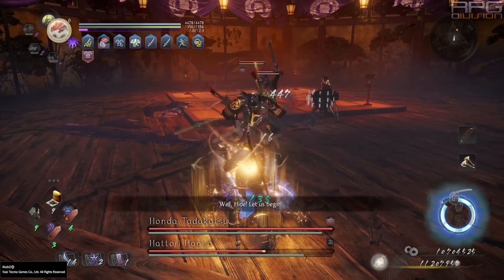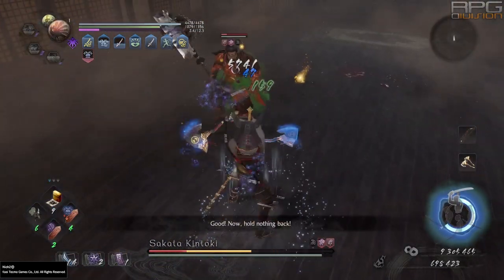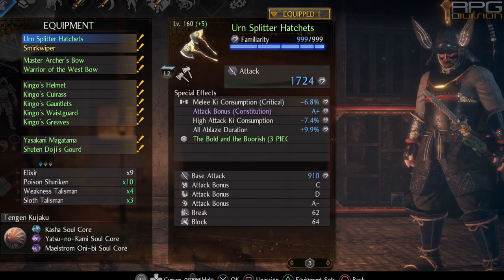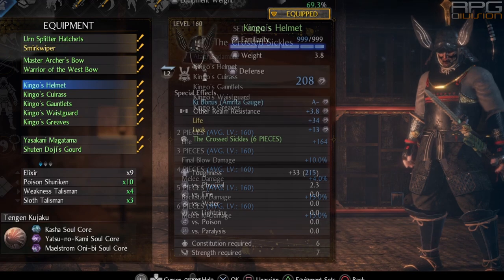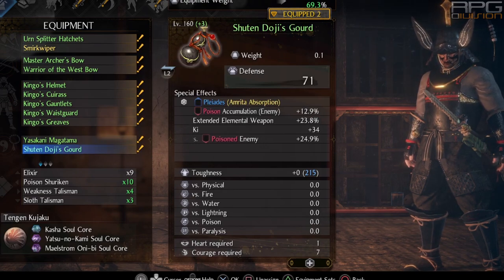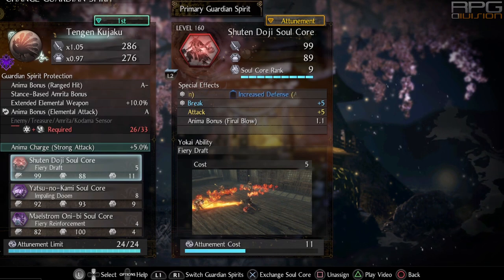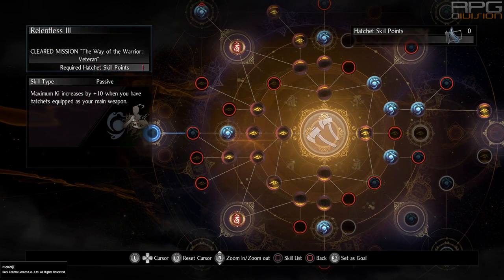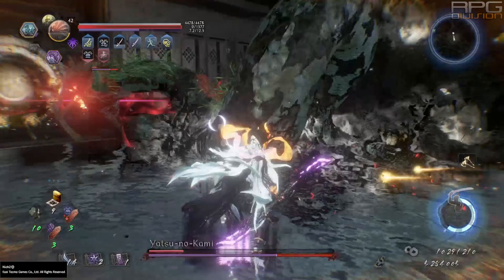HATCHETS OP Build - NIOH 2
End Game pre-DLC build for Hatchets. Powerful, simple, effective.

Song: Hour of the Ox by Gates of Morheim
Support this awesome artist on Bandcamp: